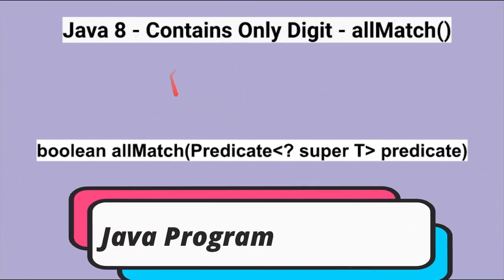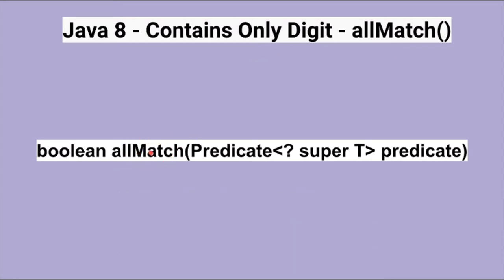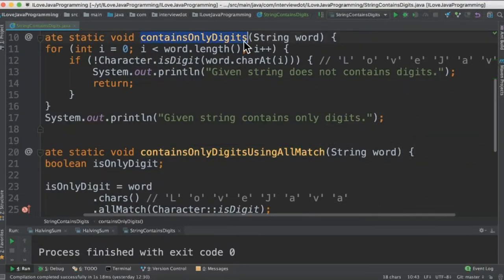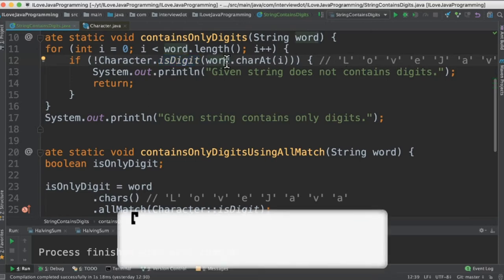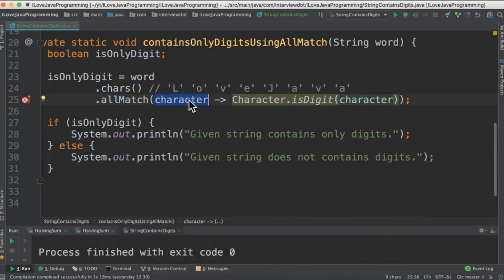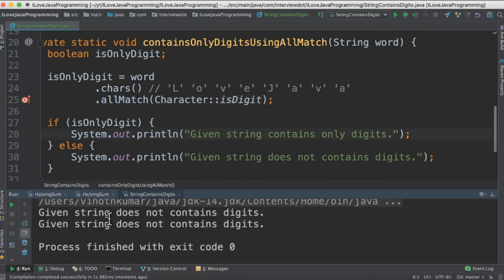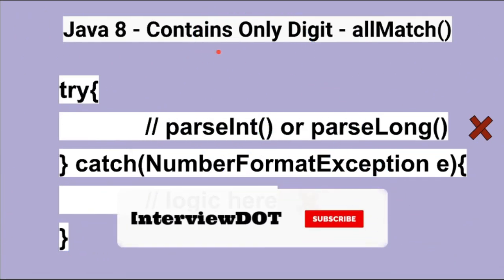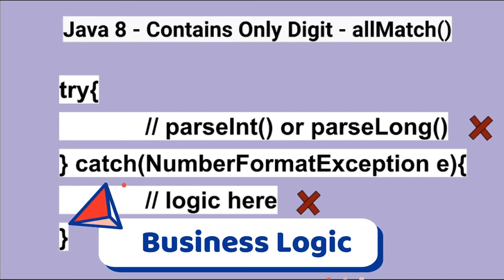Java 8 Check Whether A String Contains Only Digits | Java 8 allMatch() Example Demo | InterviewDOT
Java Stream allMatch (Predicate predicate) is short-circuiting terminal operation which is used to check if all the elements of the stream match the provided predicate.

1. Stream allMatch() methodDescription
It is a short-circuiting terminal operation.
It returns whether all elements of this stream match the provided predicate.
May not evaluate the predicate on all elements if not necessary for determining the result. Method returns true if all stream elements match the given predicate, else method returns false.
If the stream is empty then true is returned and the predicate is not evaluated.

Stream.allMatch() method can be a useful in certain cases where we need to run a check on all stream elements. For example, we can use Java Stream allMatch() function on a stream of employee objects to validate that all employees are above a certain age.

It is short-circuiting operation. A terminal operation is short-circuiting if, when presented with infinite input, it may terminate in finite time.